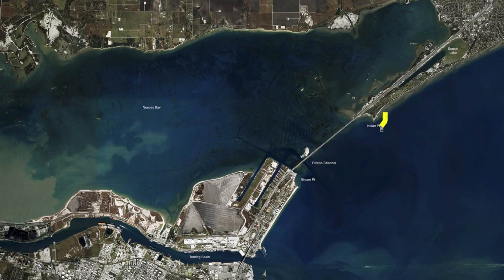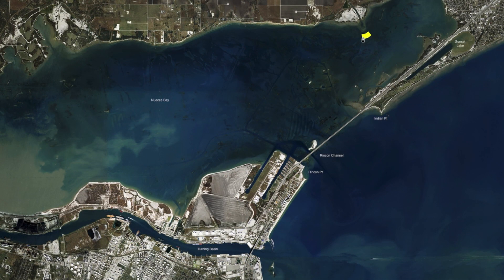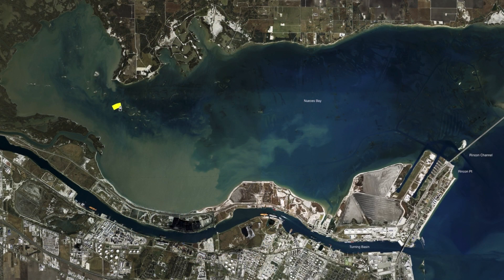Texas Fishing Tips Fishing Report March 21 2019 Corpus Christi & Nueces Bay With Capt. Grant Coppin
Texas Fishing Tips- Weekly Fishing Reports, How to Tips for Fishing for the South Texas Gulf Coast Corpus Christi & Nueces Bay  With Capt. Grant Coppin